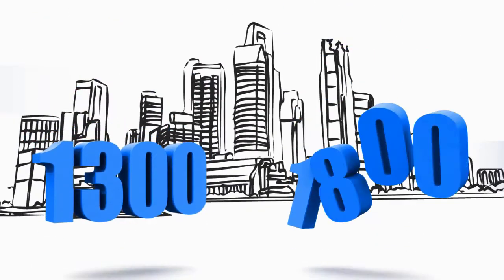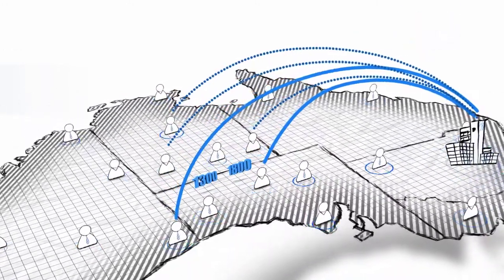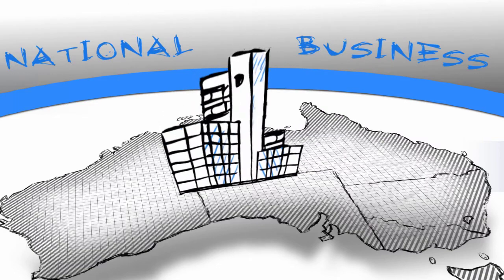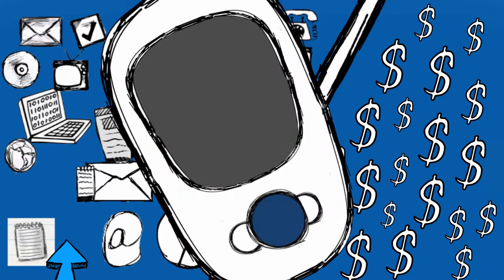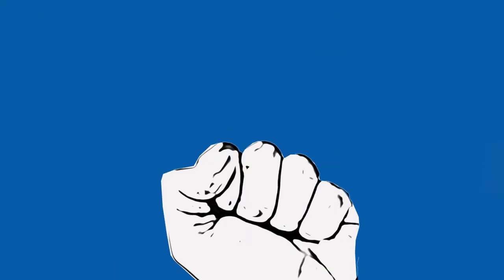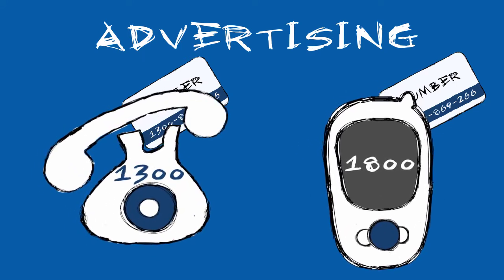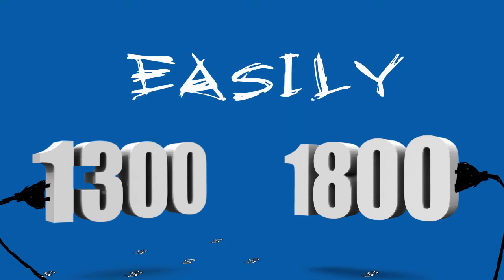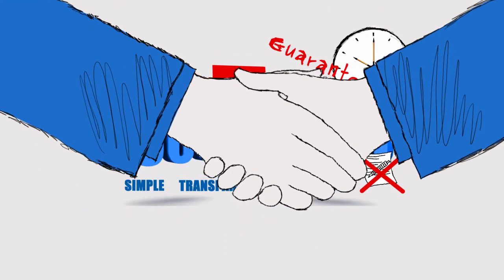Voxcom 1300 Numbers and 1800 Numbers